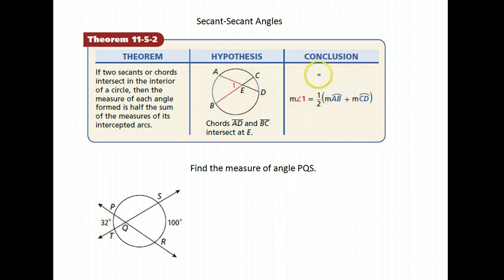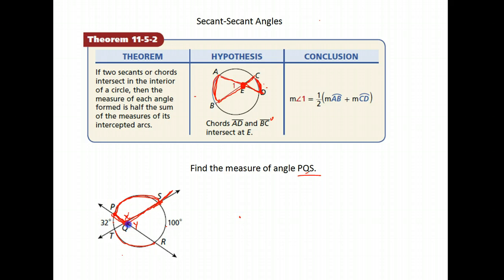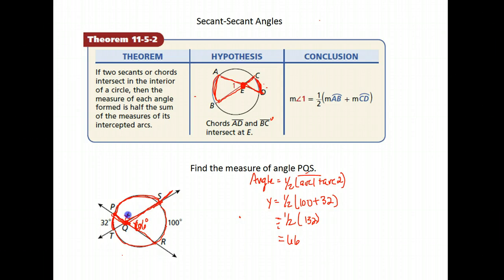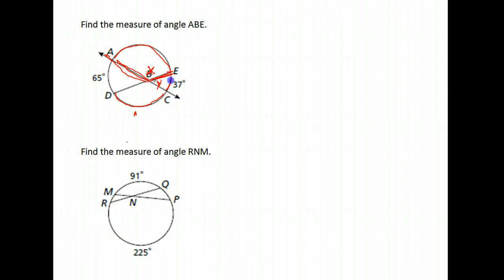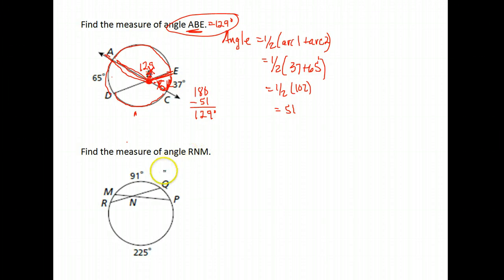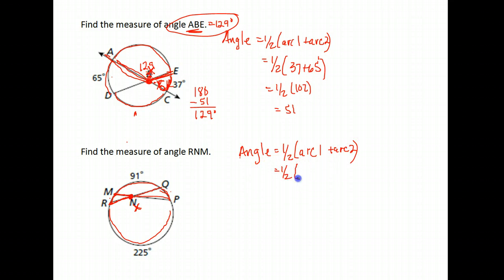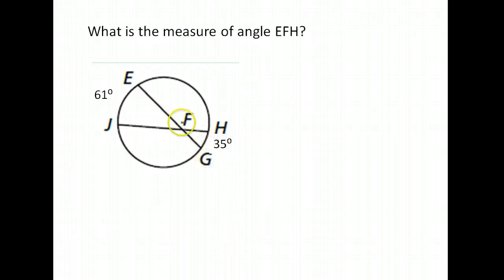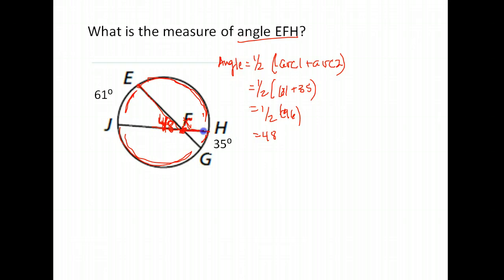Geometry B Workbook 14 sec sec 2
ext